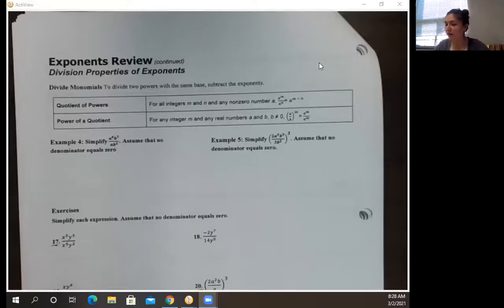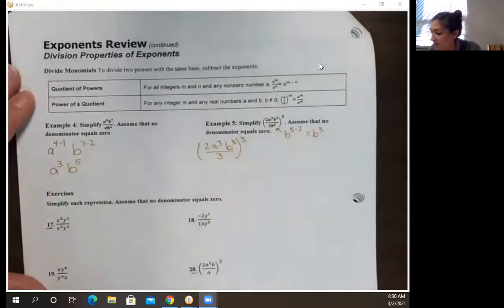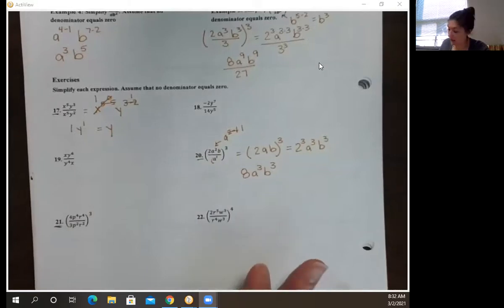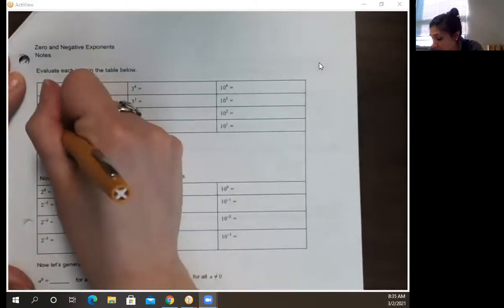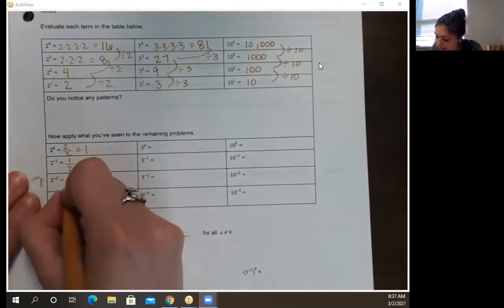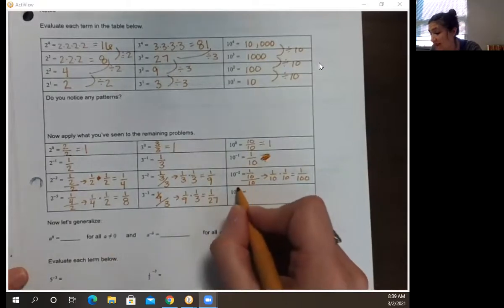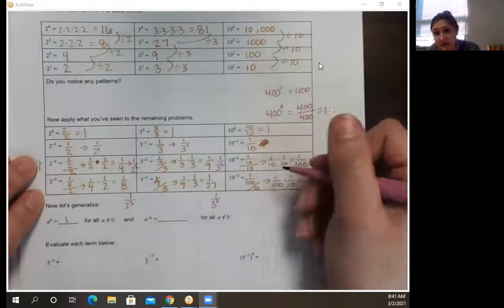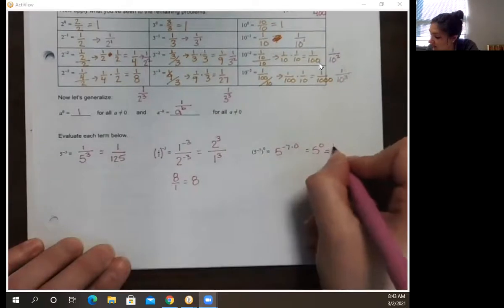AlgII Radicals Notes pg 10-11 Quotient, Zero, and Negative Exponents